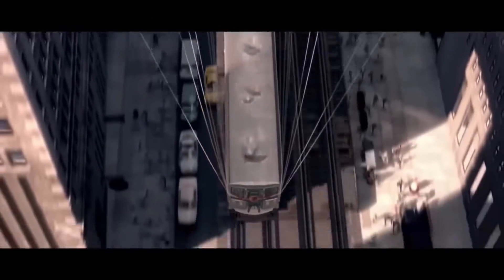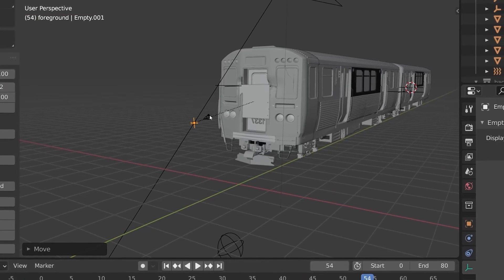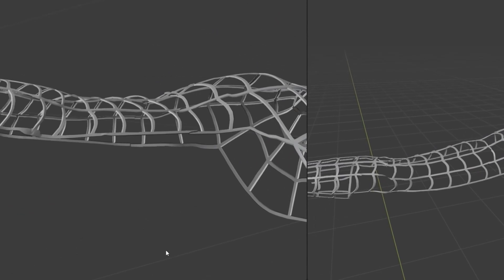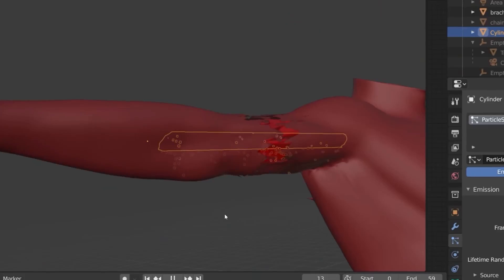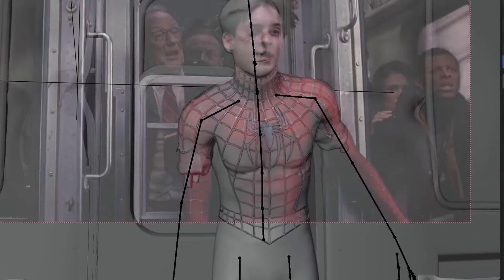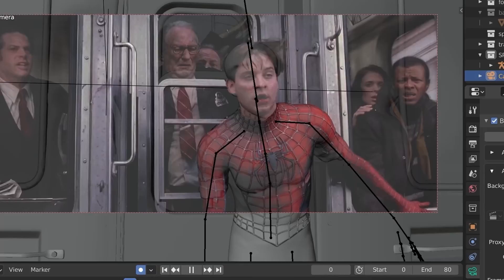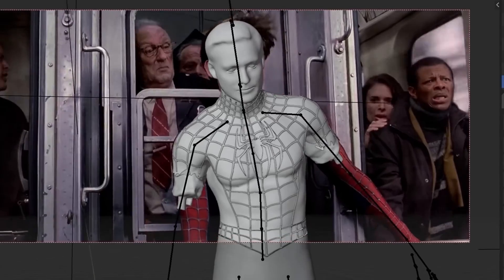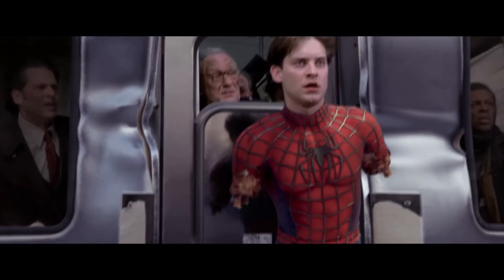How Peter France made Spider-Man Rated-R | Blender tutorial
This video shows how @PeterFrance  from @CorridorCrew made his scene in their video Spider-Man Rated-R. it was made with blender.